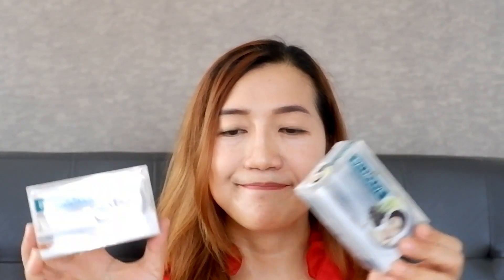Look young with my skin care routine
PRODUCTS  STATED:

Hello Skin Rejuvinating Set - 299php
Palmolive Facial Bar - 70php
Beautyfix Pore Minimizing Toner -  79php
Tomato Serum (Skin Potions) - 295php
Nivea Sun UV Face Q10 Anti Age & Anti pigments  SPF50 - 270php
Jeju Aloe Ice by SKINLAB - 199php